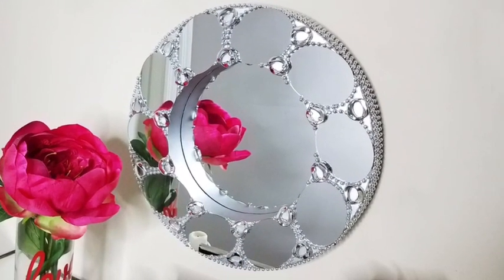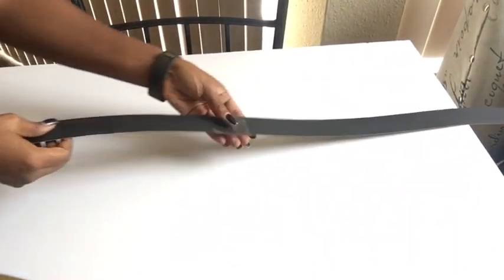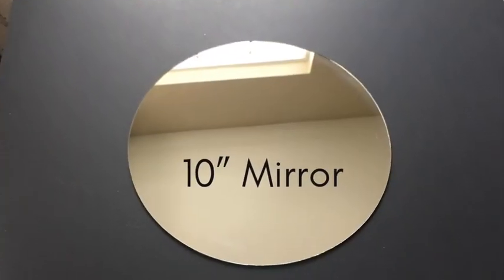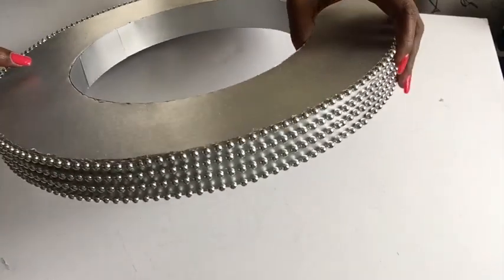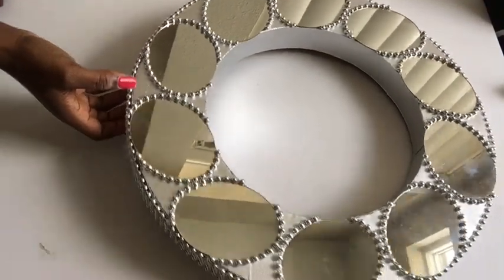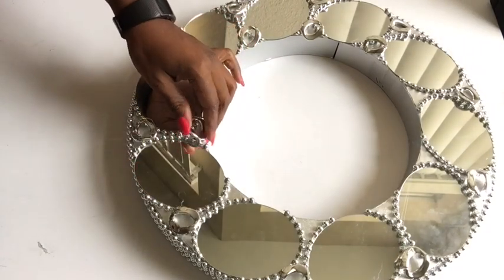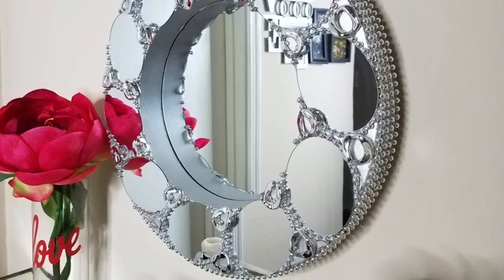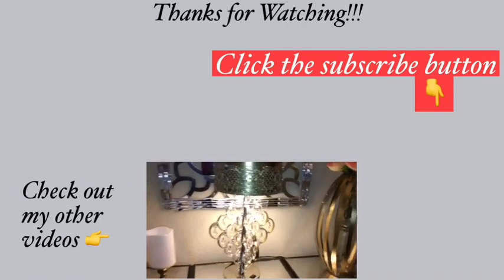Diy Deep Round Decorative Wall Mirror| Wall Decorating Ideas!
This Diy Round Mirror Design has a unique depth that adds to the Wall Decor in the Home. It is an Inexpensive Way to add Style to your Walls at Home while on a Budget! It is an Outstanding Mirror Decor while on a Budget using Regular Items! It is a Unique, Quick and Easy Mirror Decorating idea using Boards, beads and oval Mirrors to give it a Glam Look. It is a Wall Decorating idea that is eye Catching and it is so Easy to make.

Here are the items used:
Oval mirrors:
Silver Beads
Trifold board
Poster board
Silver spray paint
Mod podge
E6000 glue